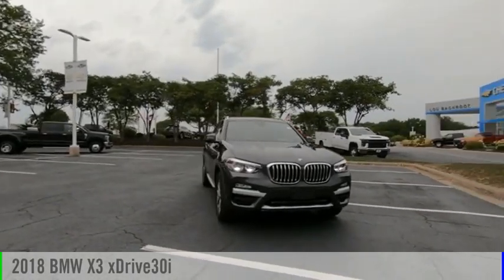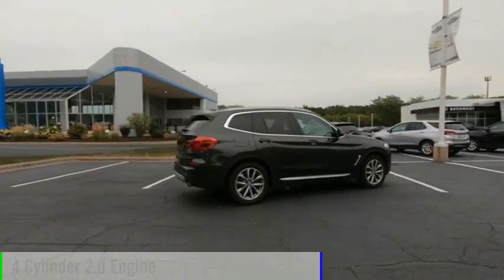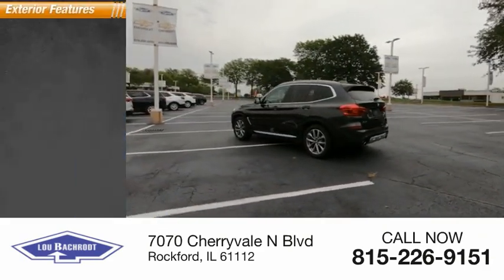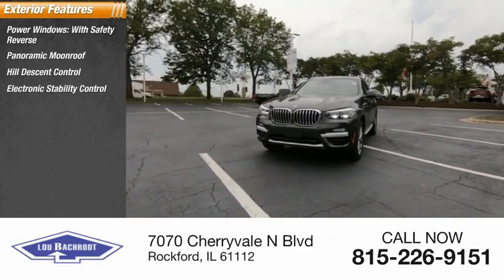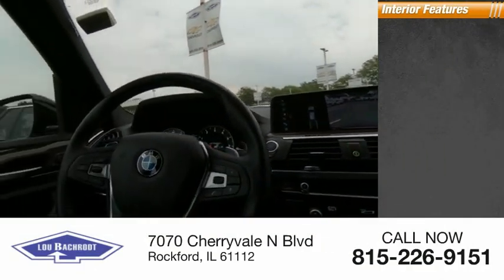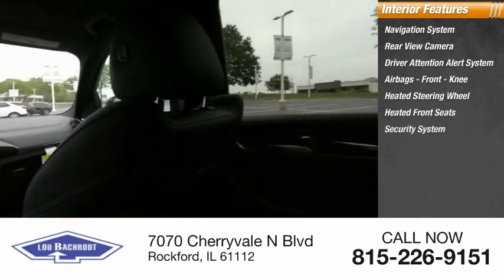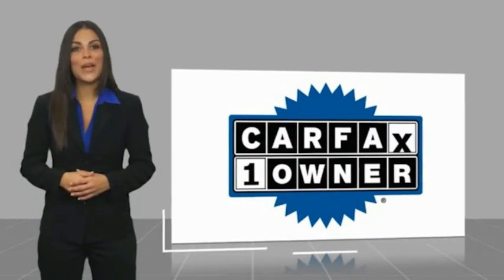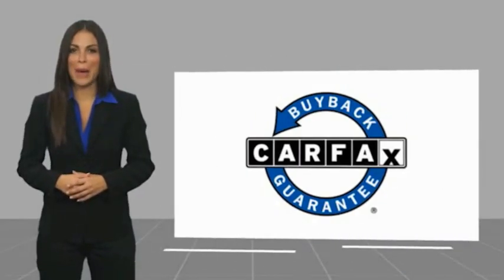2018 BMW X3 BC10015A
2018 BMW X3 xDrive30i

Recent Arrival! Odometer is 6163 miles below market average!   22/29 City/Highway MPG Clean CARFAX.  Dark Graphite 2018 BMW X3 xDrive30i 22/29 City/Highway MPG   xDrive30i  SHOP FROM HOME!!, WE SHIP ANYWHERE IN THE US!!, 8-Speed Automatic.   Awards:   * JD Power Automotive Performance, Execution and Layout (APEAL) Study  Price does not include tax, title, license, doc fee or certification charges. Our goal is to make your car buying experience the best possible. Lou Bachrodts virtual dealership offers a wide variety of new and used cars, BMW, Buick, Chevrolet, GMC, Volkswagen incentives, service specials, and BMW, Buick, Chevrolet, GMC, Volkswagen parts savings. Conveniently located in Rockford, IL we also serve Beloit, WI and Janesville, WI. If youre looking to purchase your new dream car, youve come to the right place. At Lou Bachrodt we pride ourselves on being the most reliable and trustworthy BMW, Buick, Chevrolet, GMC, Volkswagen dealer around. Our inventory is filled with some of the sweetest rides youve ever seen! Were the kind of BMW, Buick, Chevrolet, GMC, Volkswagen dealer that takes the time and listens to the wants and needs of our clients. We understand that buying a car is a process that takes a certain amount of careful consideration. Its a lot to wrap your head around but at Lou Bachrodt we do our best to make the car buying experience an easy one. Were the kind of Rockford, IL car dealer that helps you decide exactly what youre looking for. We wont ever make a sale that our customers will end up being unhappy with. Were proud to be the type of Rockford, IL BMW, Buick, Chevrolet, GMC, Volkswagen dealer that strives for 100% customer satisfaction.